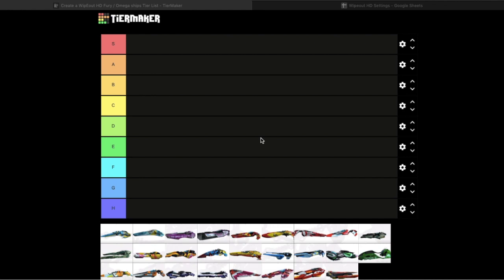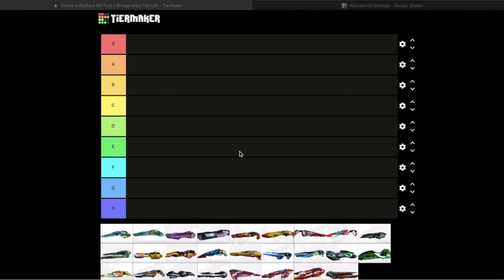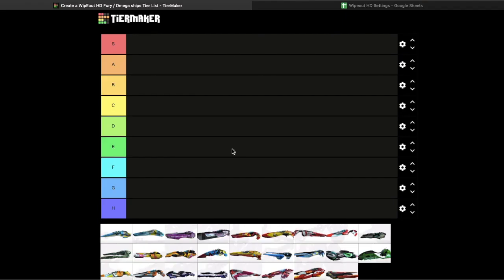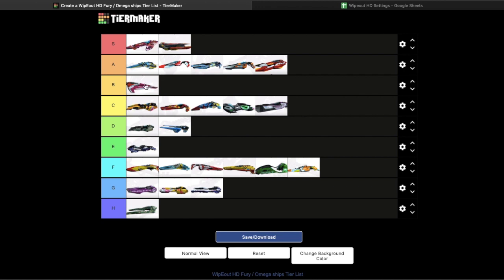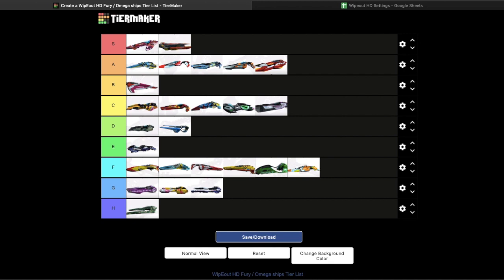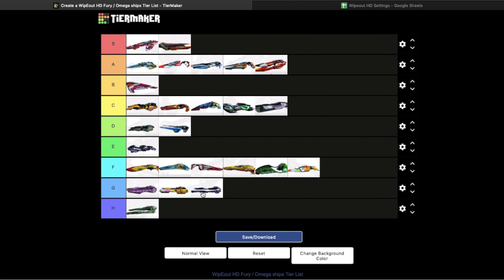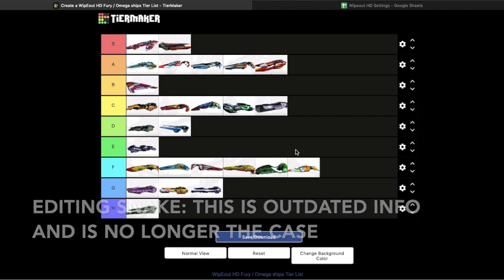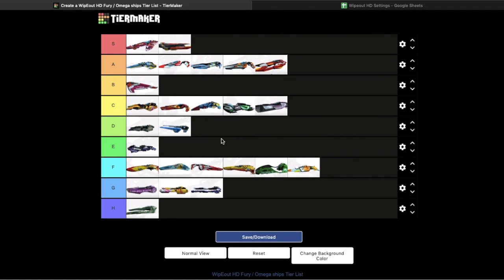WipEout discussions: Ranking all 26 ships in HD Fury/Omega (tier list)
WipEout Pulse: Menu theme

Yes I made a clickbait thumbnail, it'll never happen again though ;P